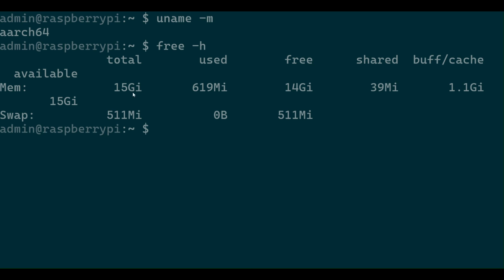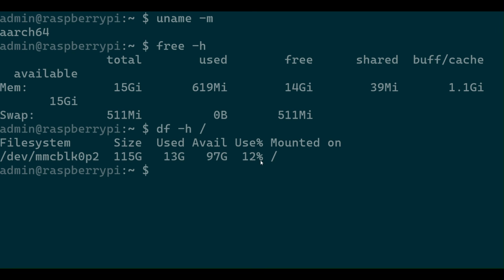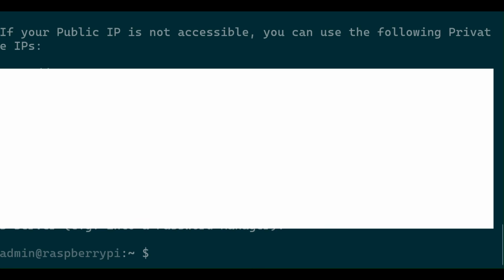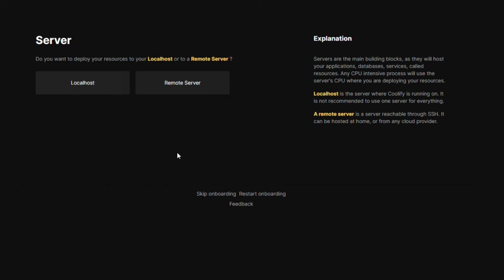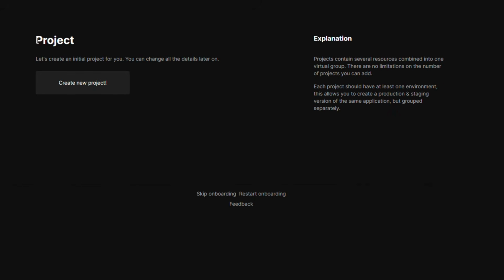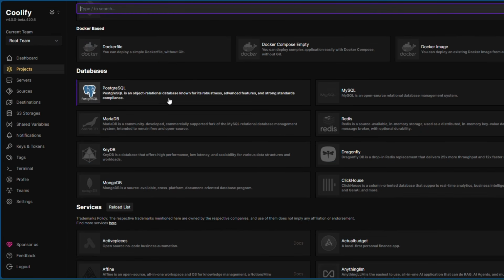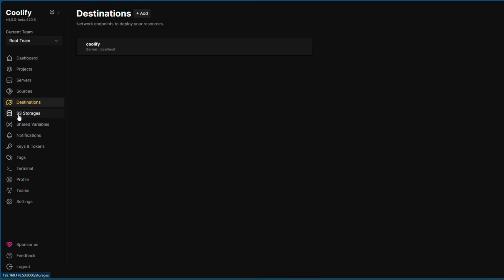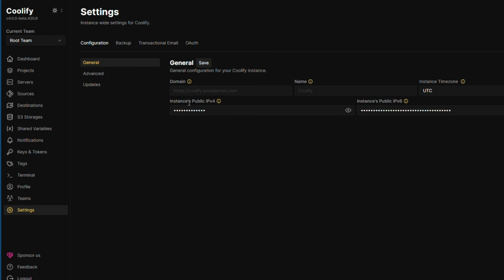Get rid of the serverless overlords - Setup your own Heroku with Coolify and a Pi 5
Coolify is an opensource alternative to all cloud providers. Let's see if it can run on a Pi 5
Raspberry PI